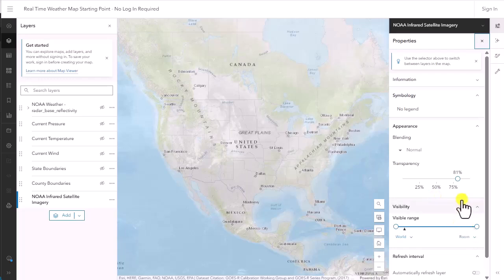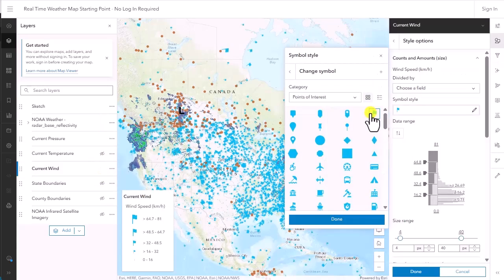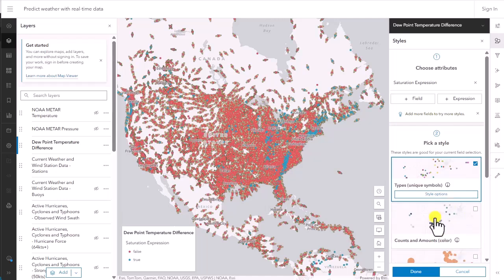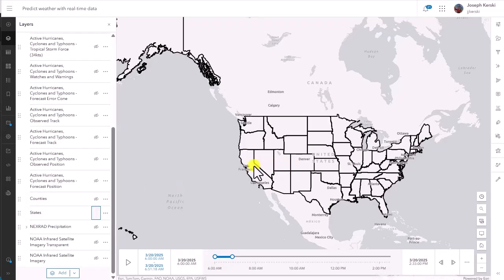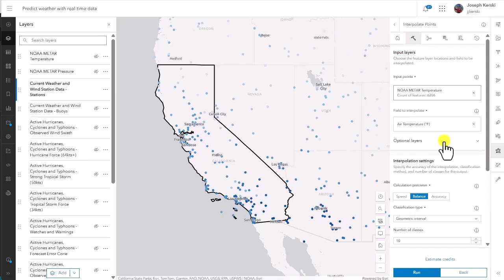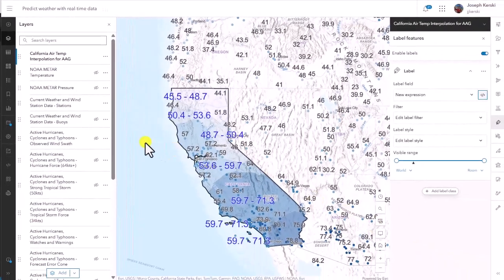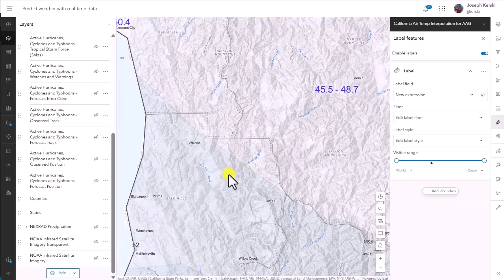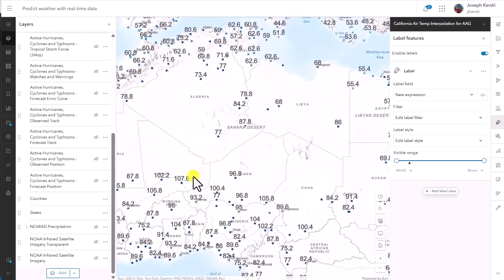Creating interpolated surfaces from real-time data using ArcGIS Online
Creating interpolated surfaces from real-time data using ArcGIS Online.   Theme: Weather data.